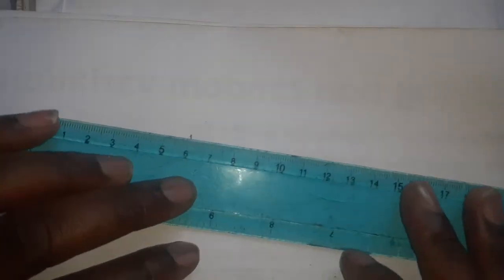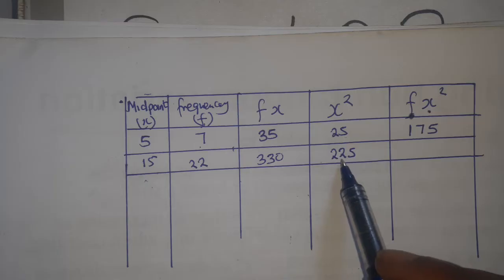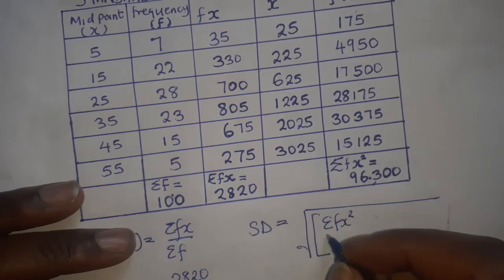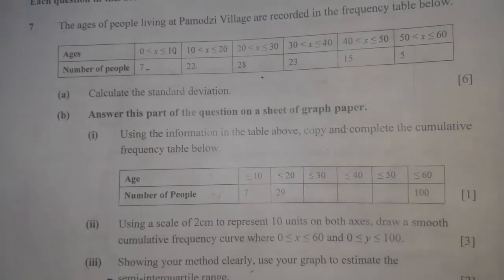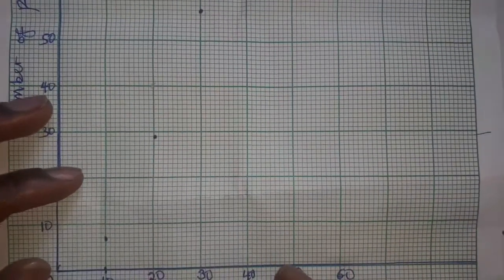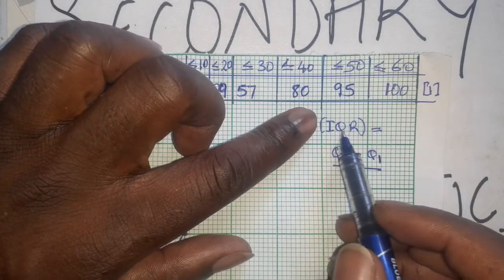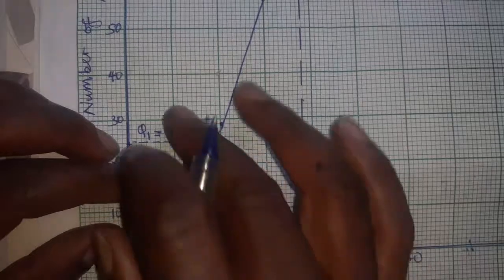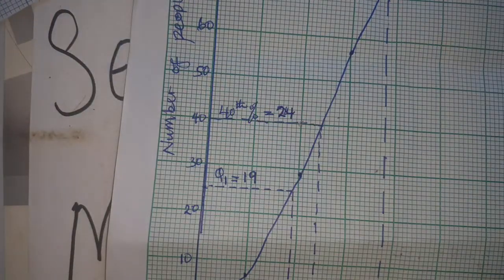Standard deviation of grouped data and Cumulative frequency curve